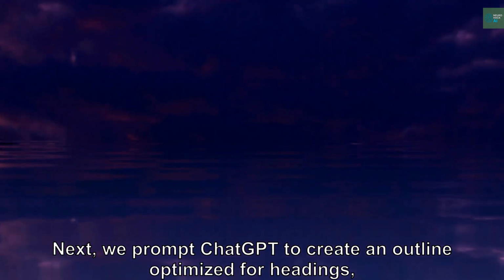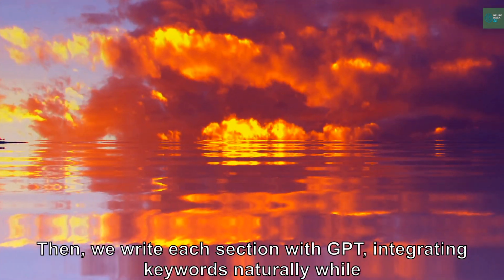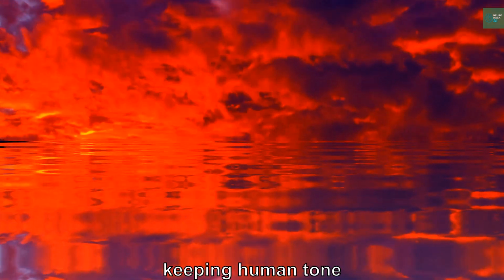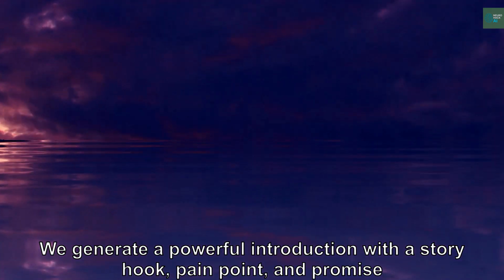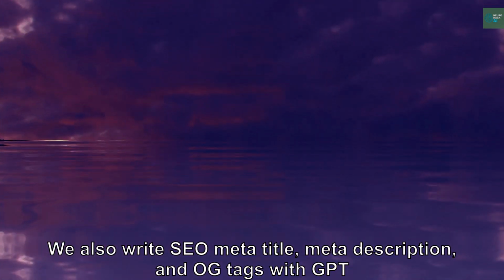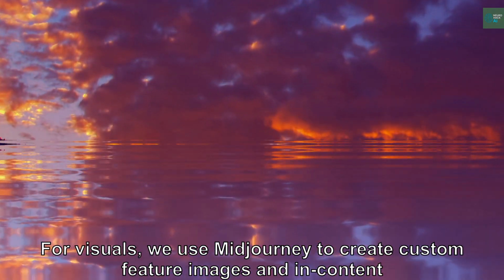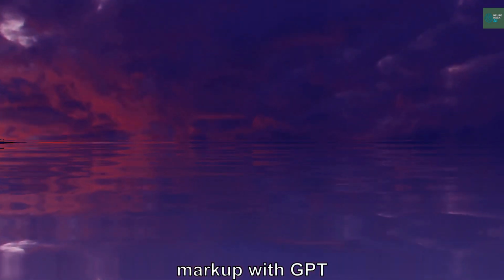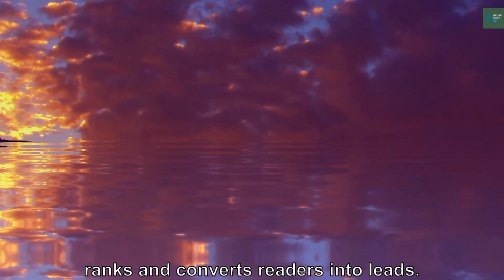Build a Long-Form SEO Blog with AI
Learn how to write long-form SEO blogs quickly using AI for research, outlining, writing, visuals, metadata, and schema – ranking faster and building authority.

I’ll make a full tutorial on how to implement it step by step! 🎮